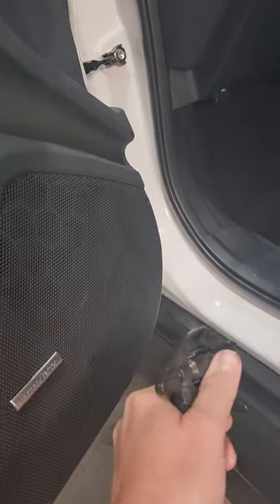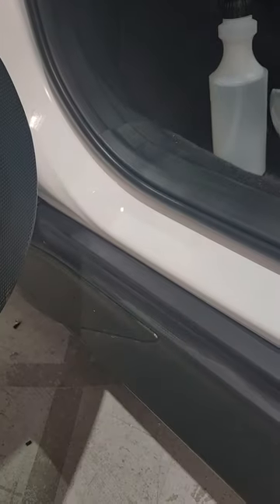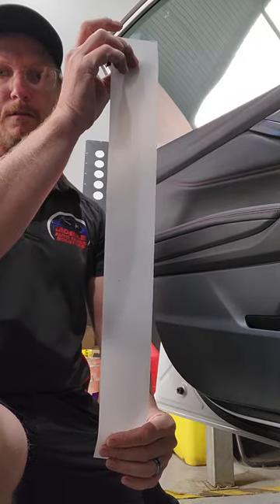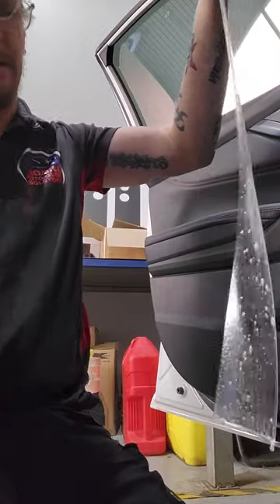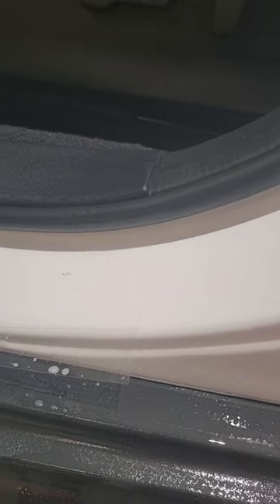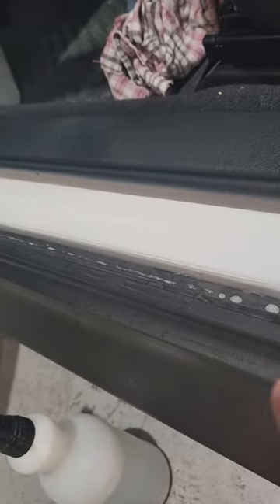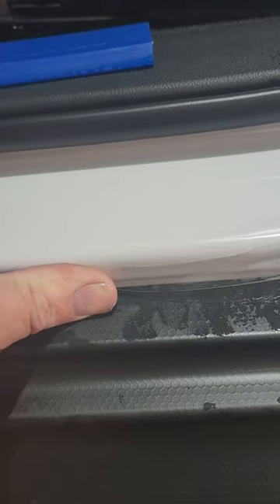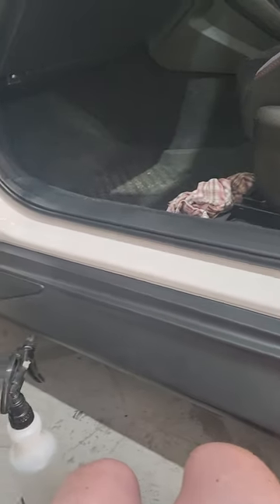Applying paint protection film (PPF) to the WRX sill panel.